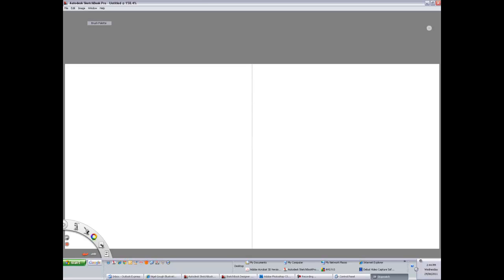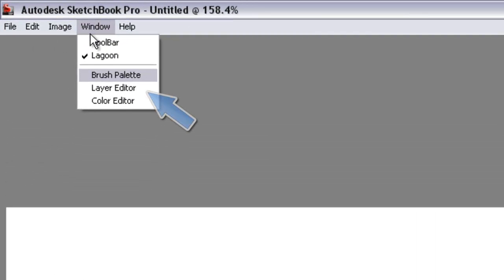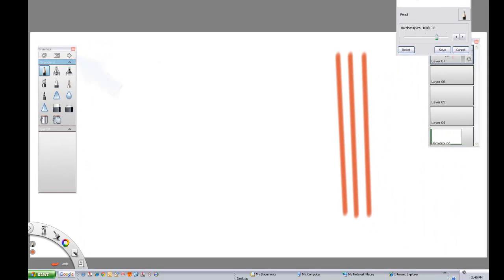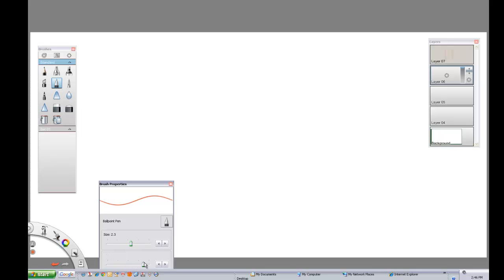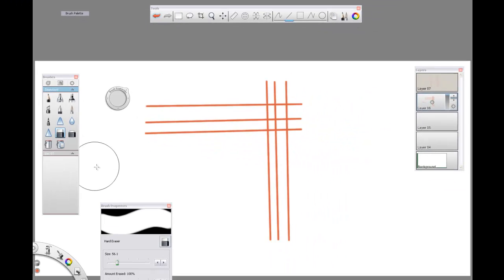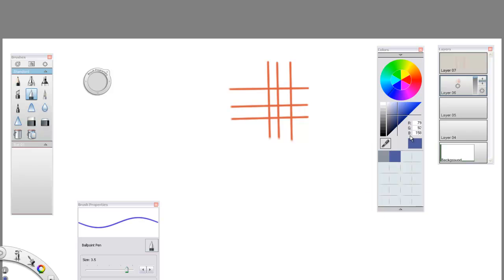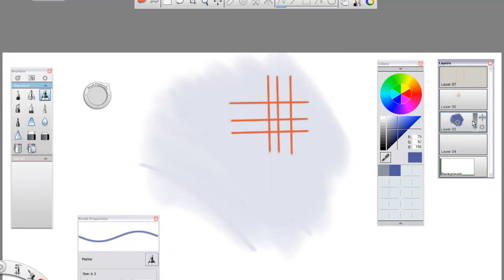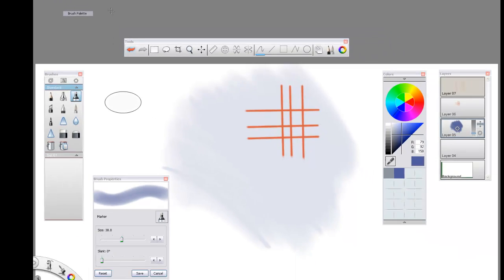Sketchbook Pro - Interface Tutorial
Sketchbook Pro 2011 - Interface Tutorial